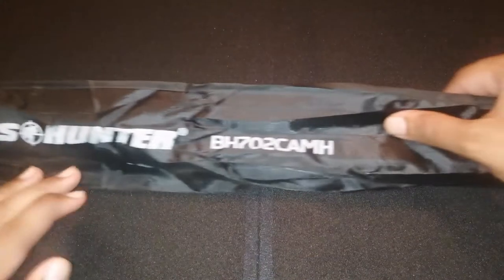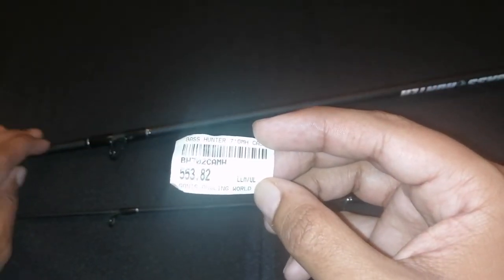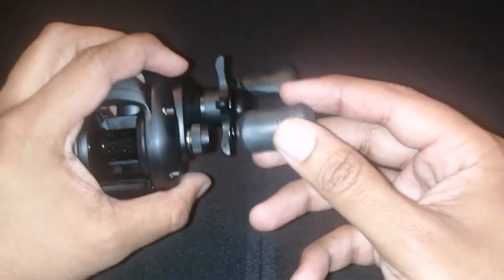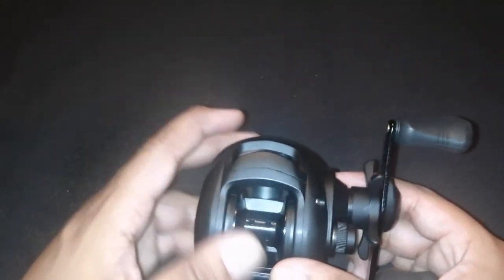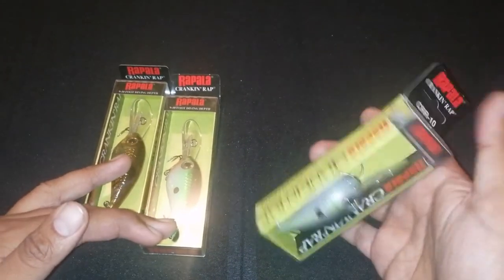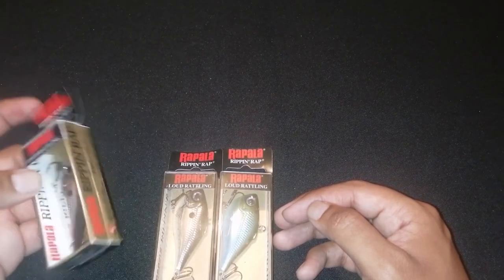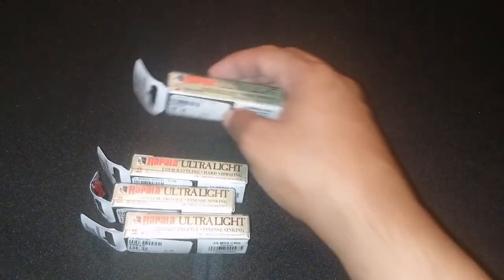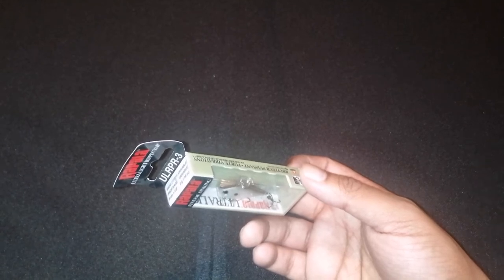Gani's Angling World: Online Shopping Unboxing & Product Review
So I placed an order with a fishing tackle store in Witbank. Awesome products and great value for money. Make sure to ask to speak to Ismael. Excellent service and convenient delivery. You don't have to provide your bank details to them, you can process an EFT. It is very convenient. They stock some rare items and sometimes you get amazing bargains. Check them out. Gani's Angling World.

Physical address: 48 Opperman St, Witbank, Emalahleni, 1035